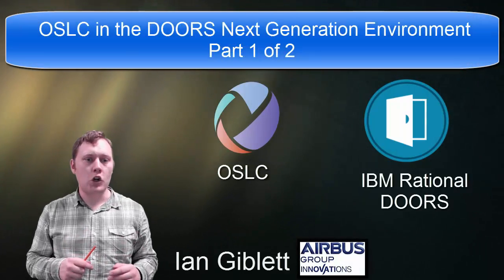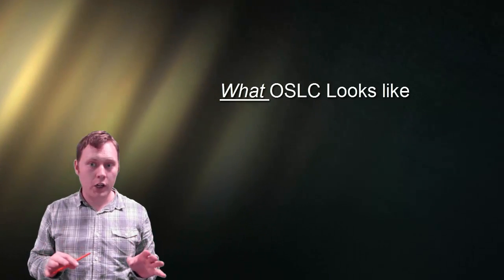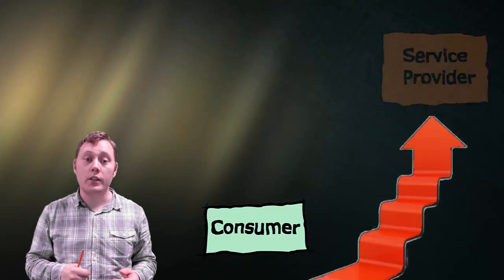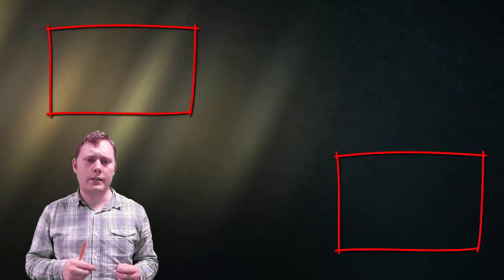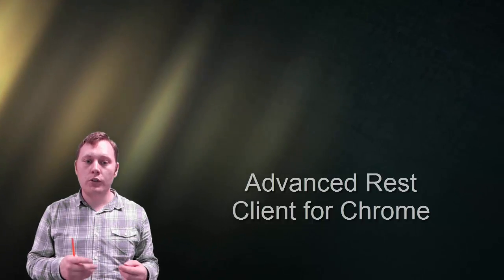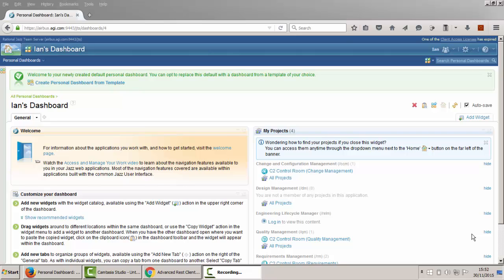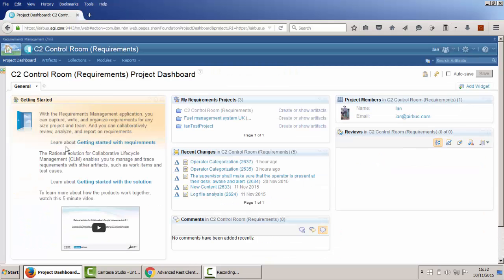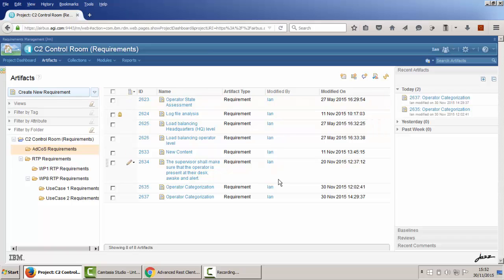OSLC in the DOORS Next Generation Environment part 1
This video explains what OSLC looks like in the context of DOORS Next Generation. It shows you how to interact with DOORS using only a rest-ful client in a web browser.